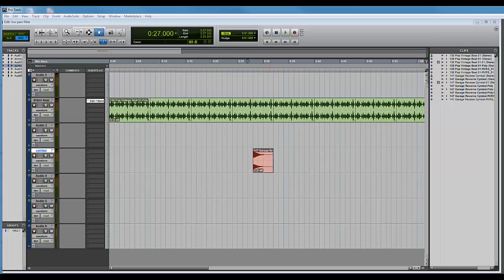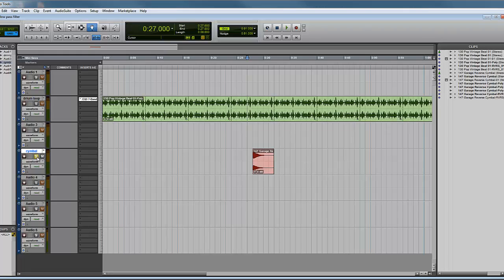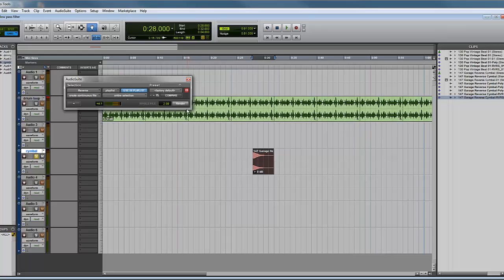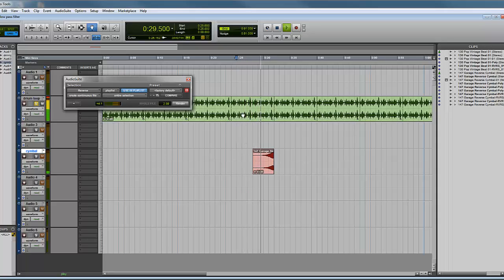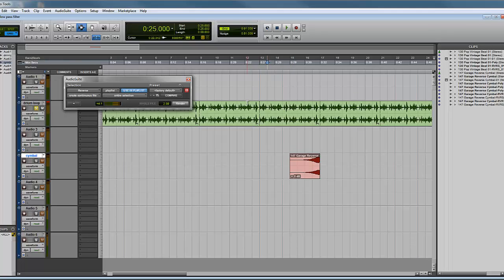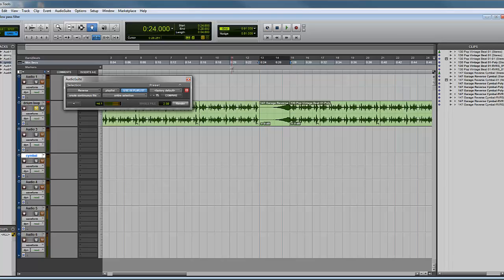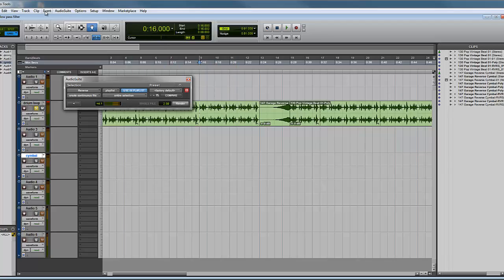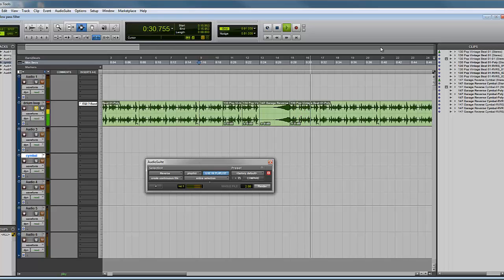Reverse Audio in Pro Tools